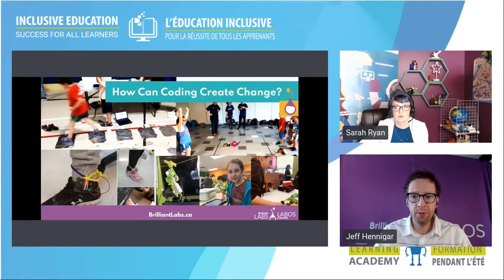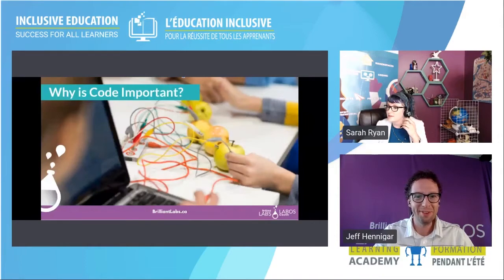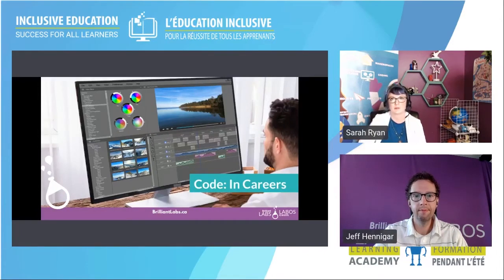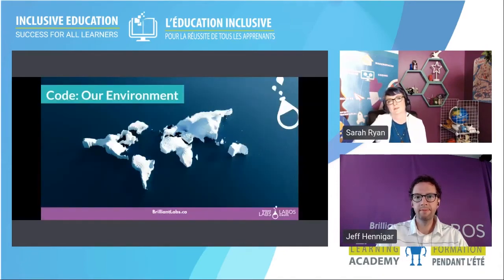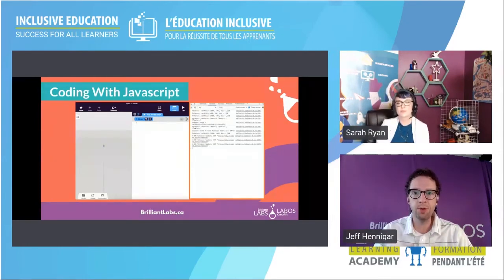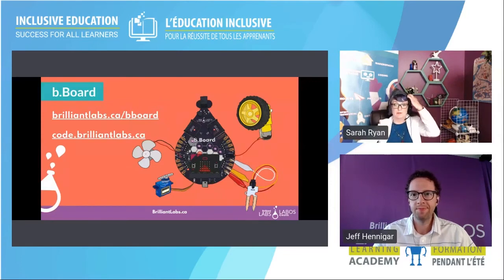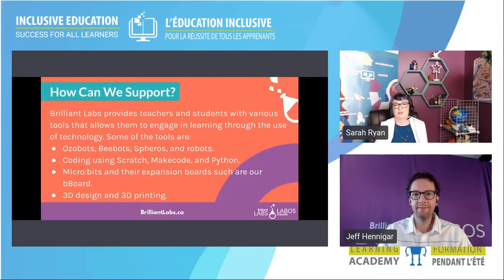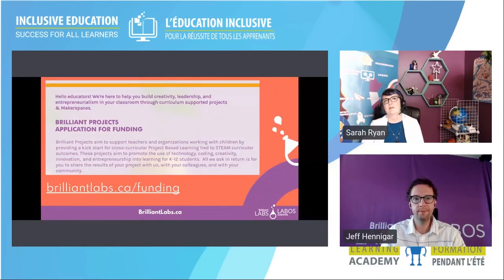Teach it Through Code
Participants will be given an overview of the benefits of teaching students computation thinking and coding as we make the case for integrating coding across the curriculum at all grade levels. We'll share resources, project ideas, and engage with participants in all things coding!